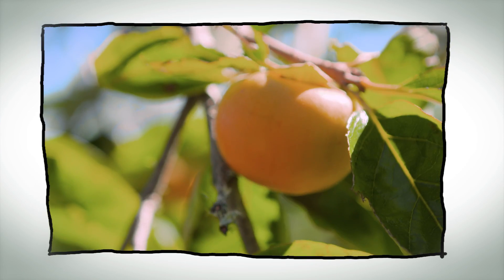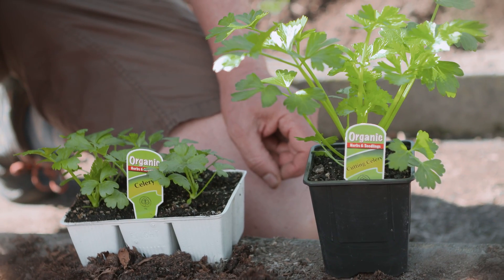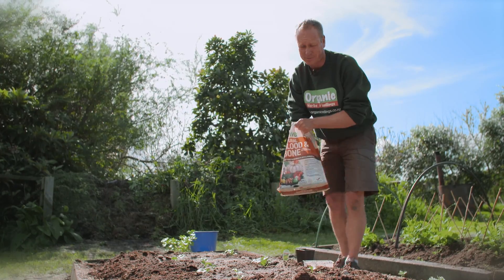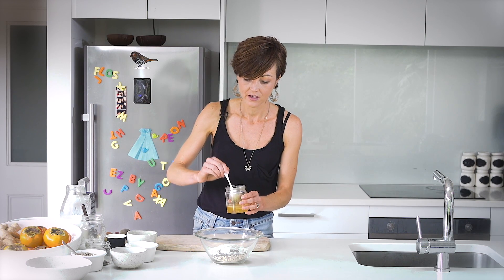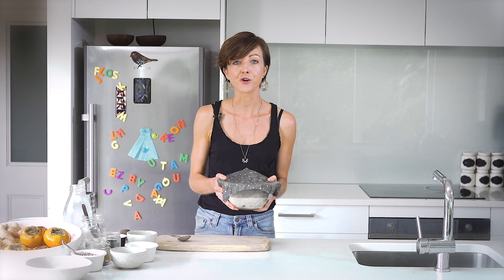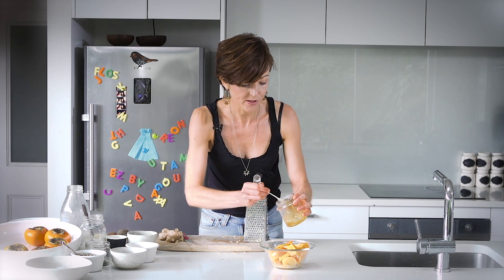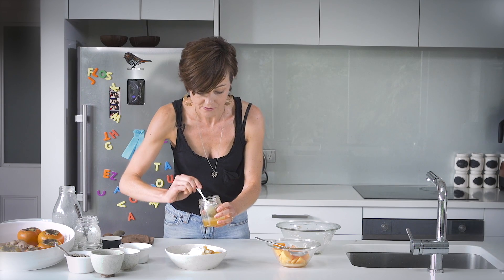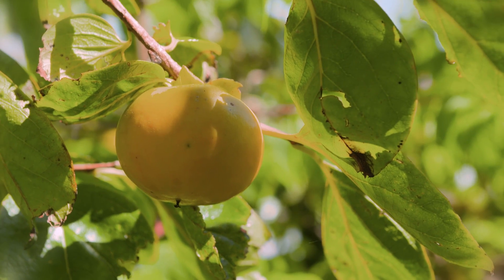How to plant celery and prepare persimmons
Rob plants celery:
Celery has the reputation of being difficult to grow. It does like lots of fertiliser and water, so if you get this right, you should have success.
Celery is a marsh plant, so it’s best grown in the winter when lots of watering can be guaranteed.
We add compost and chicken manure to the bed before planting. Plant 30-40 cms apart to allow air movement between plants which will reduce the likelihood of them contracting a fungal disease like rust.
Celery has large feeder roots which are close to the surface, so keep your bed weed-free.
Cutting or Chinese Celery is easier to grow than regular celery. It grows more like parsley, which is the plant family that celery belongs to, and you eat the leaves as well as the stalks. One plant is sufficient for a family of four.
Add a handful of rock dust to all the plants. This helps plants grow strongly and withstand disease.
We also add blood and bone to our plants. Blood and bone has only N (nitrogen – good for leaf growth) and P (phosphorus – good for making strong roots); it doesn’t have K (potassium) which would make our plants go to seed.
During the growing season, we’ll feed our crop every 2-3 weeks with a liquid fish and seaweed fertiliser, or more chicken manure or sheep pellets.
Slugs and snails might hit your celery plants, so we suggest laying out yeast traps or positioning an upturned ceramic pot filled with scrunched-up newspaper. Here’s how to make slug and snail traps.
The best companion plant for celery is nasturtium, so we recommend planting Nasturtium officinale (or Watercress) round your celery plants. Celery doesn’t like weeds which compete for nutrients in the soil, and watercress rambles and suppresses weeds. It’s also very good for you!